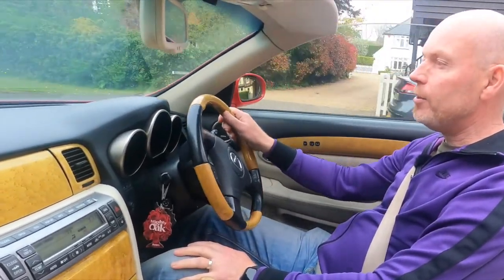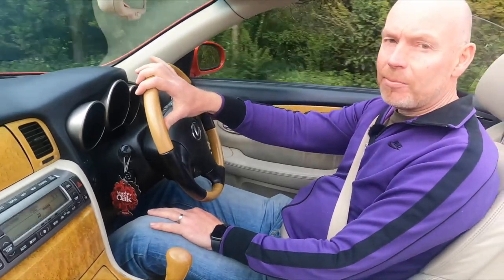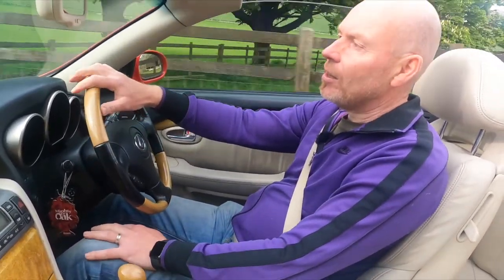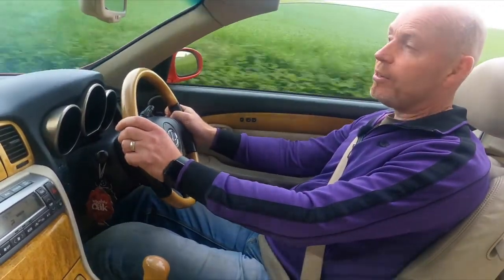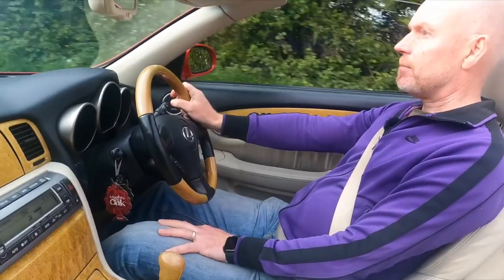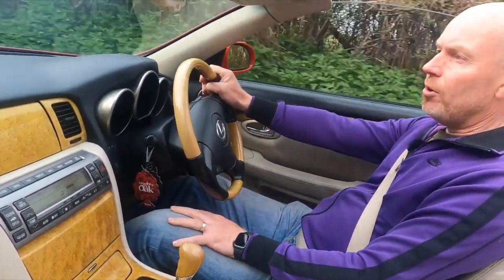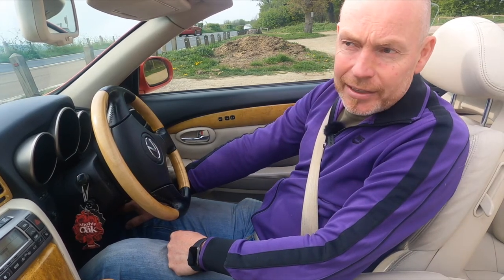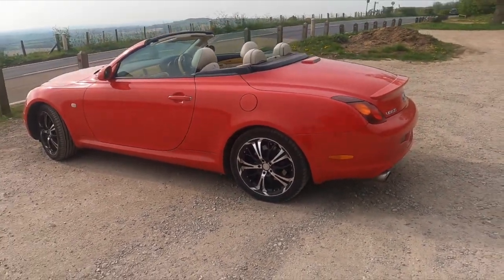Lexus SC430 Exhaust Replacement update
An update on the new part-exhaust replacement on my SC430